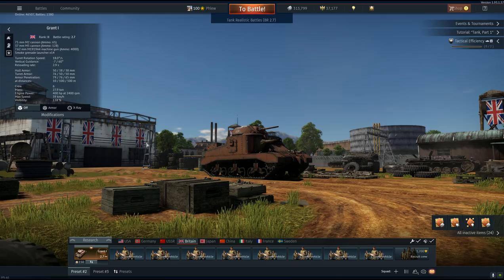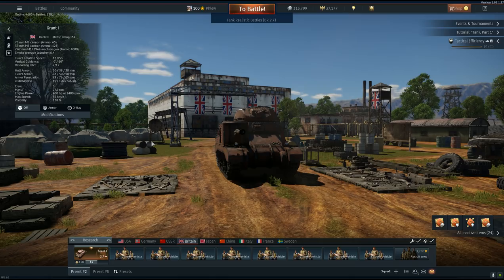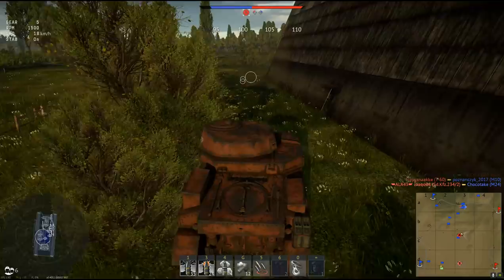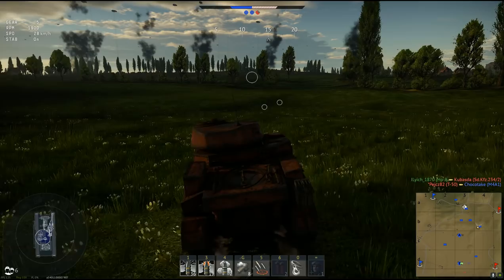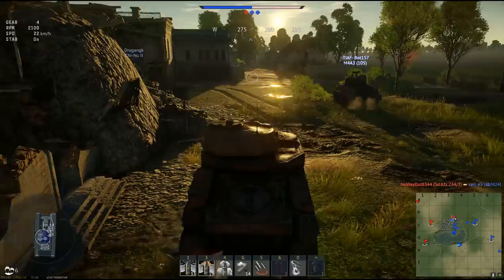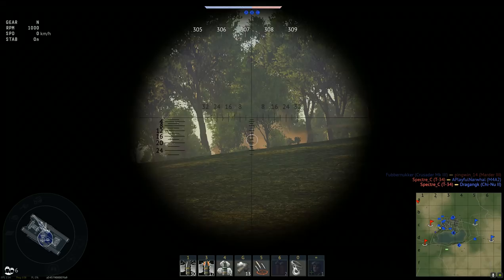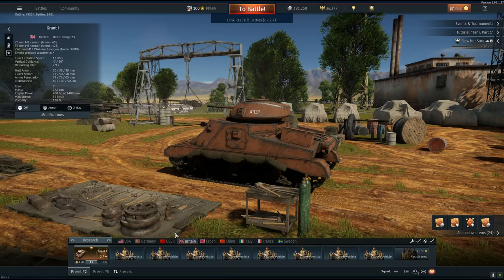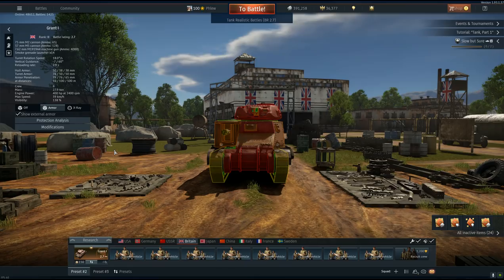BRITISH MUTANT TANK | 2 Guns 1 Tank (War Thunder Grant 1 Gameplay)